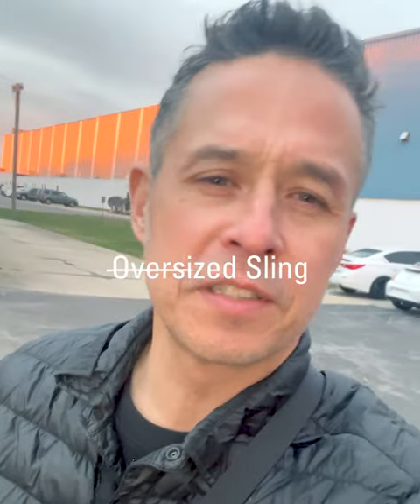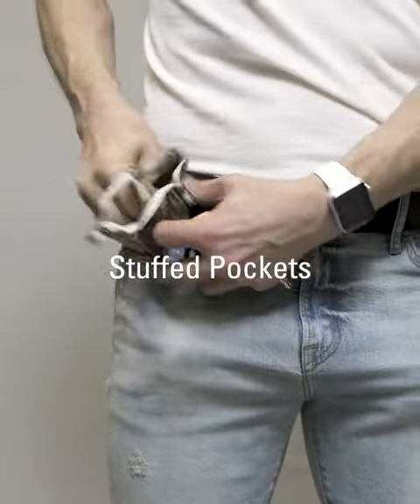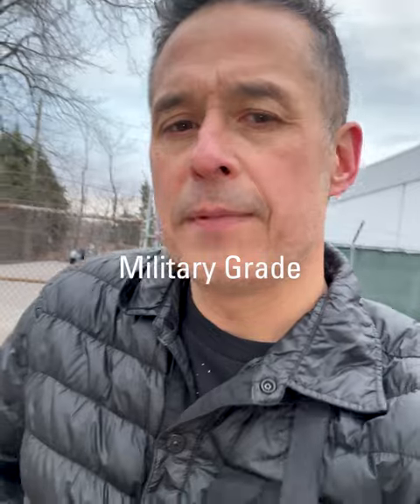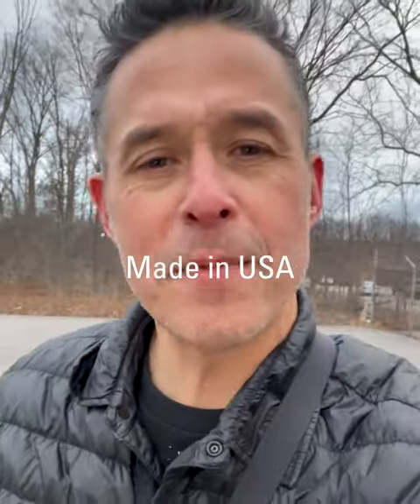Why do men stuff their pockets? Style Points = 0/100.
Because we have few options that do not look like a man purse, and we do not want to carry a backpack or oversized sling everywhere we go.

And most people would agree that overstuffed pockets look downright silly. Unfortunately, there are not that many small bag options for men.

We have a simple mission: Make every day a little easier with style and utility. AUX Sling is one small step to fulfilling a bigger vision we have. There is no EDC bag as simple and adaptable out there.

Back out Kickstarter and keep your pockets fresh, fellas.